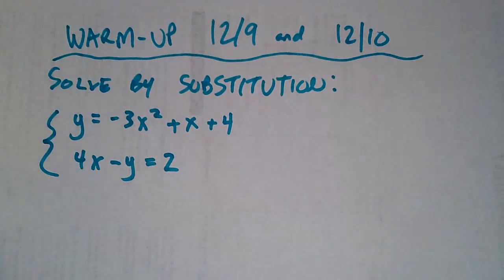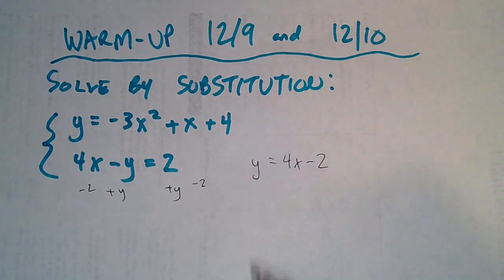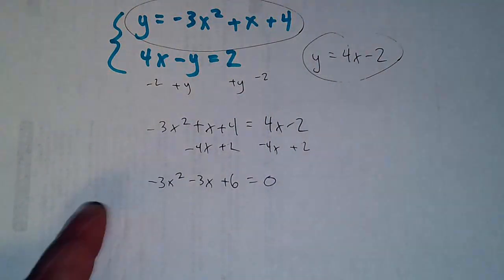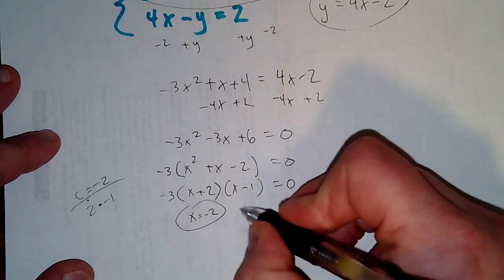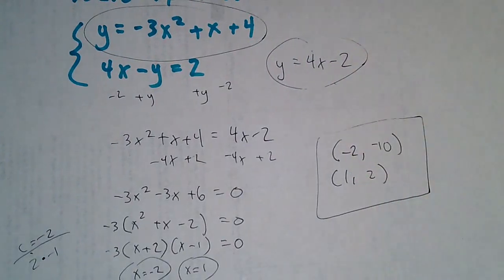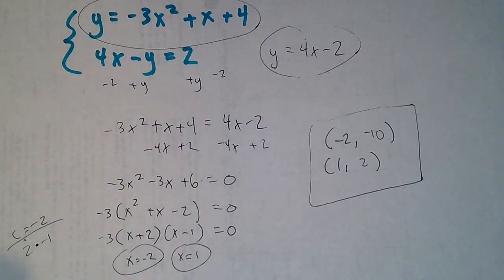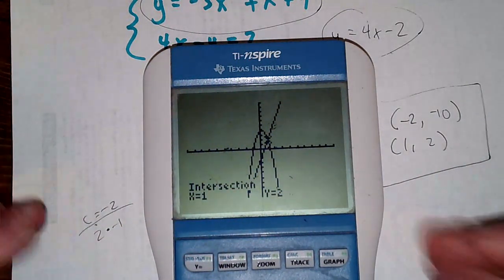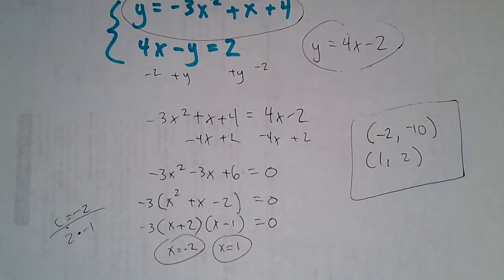Warm-up 12/9 A2